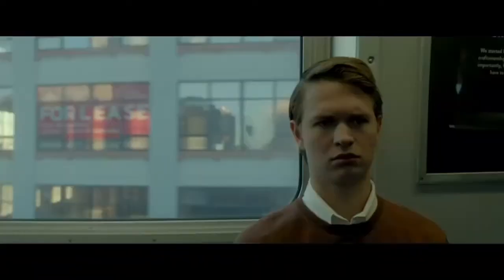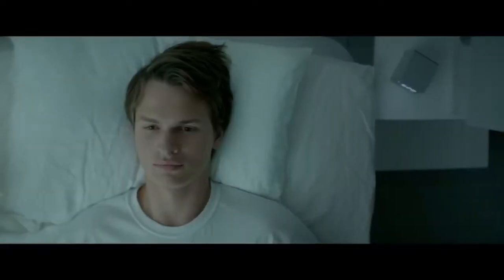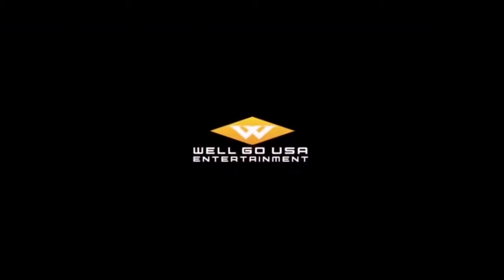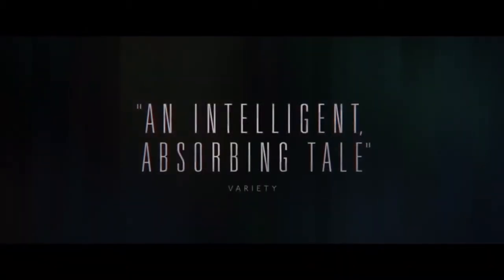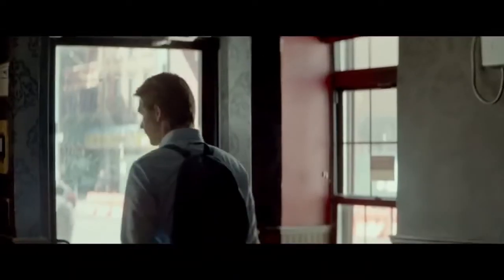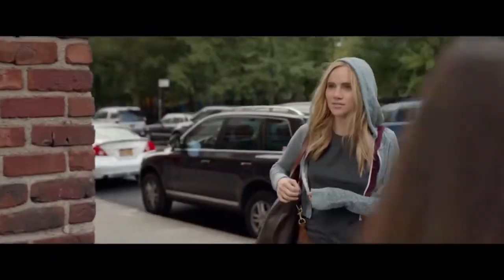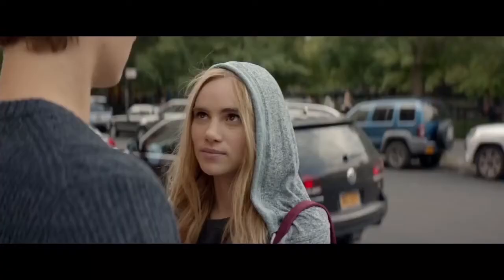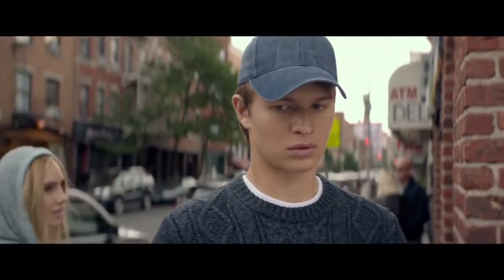JOHNATHON - Official Trailer (2018) HD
Jonathan leaves the office everyday at noon. When he gets home, he goes to sleep. Every morning he wakes up and there is a breakfast prepared for him along with a video telling him about the second part of his day.

Initial release - 16 November 2018